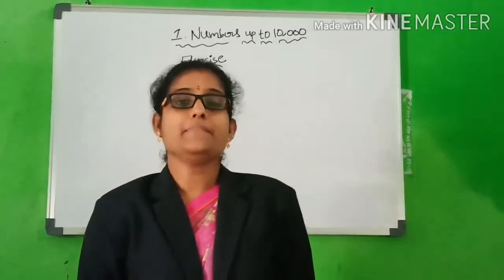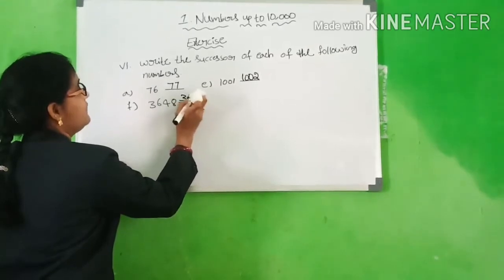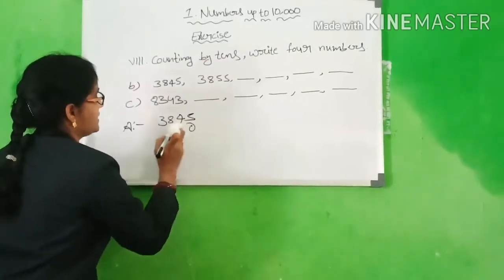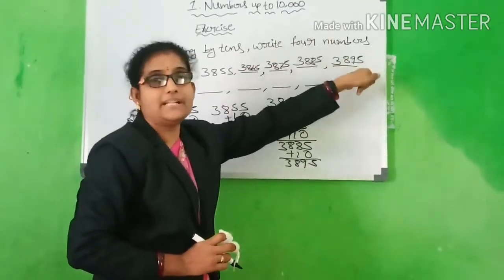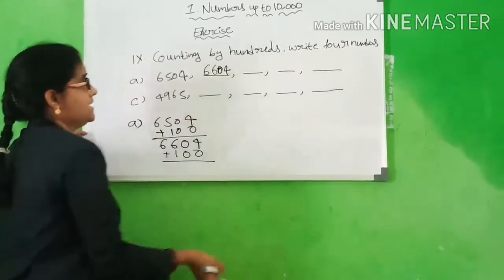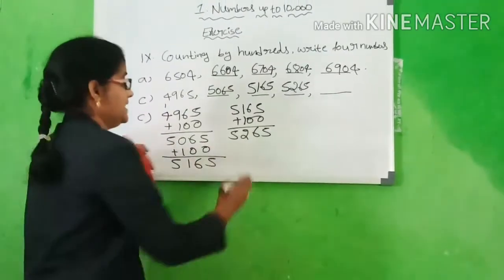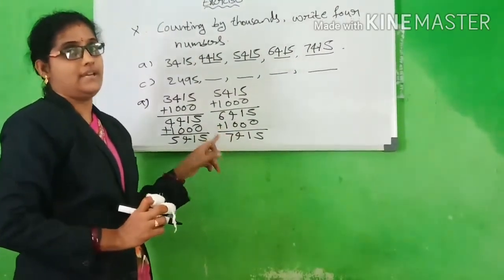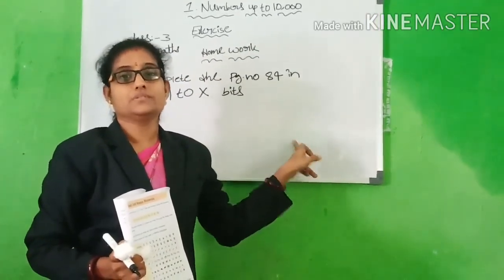3rd class maths numbers upto 10000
This video is meant for the students of third standard Saint Thomas School.